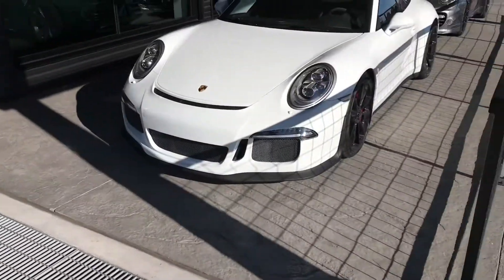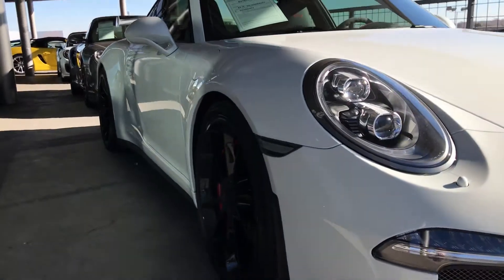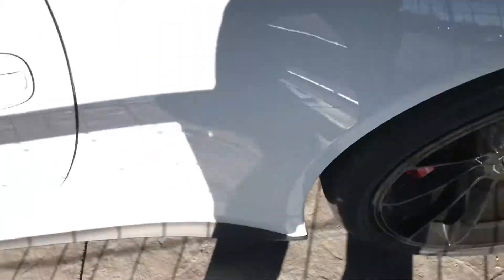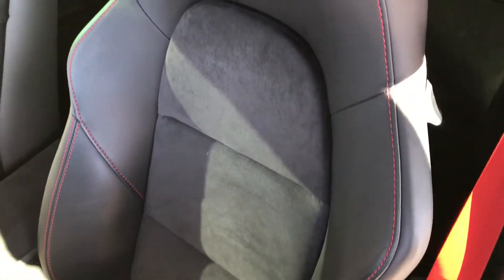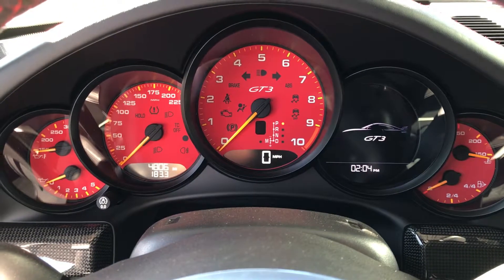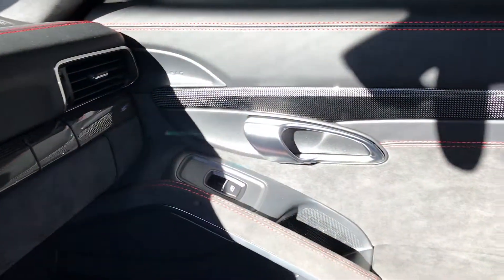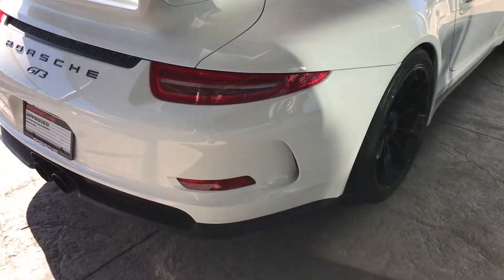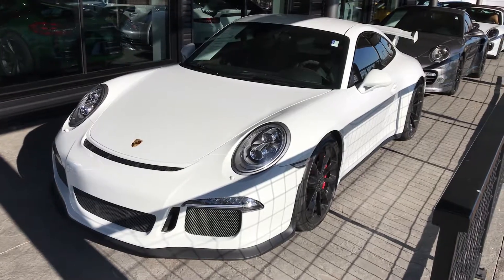2014 Porsche CPO 911 GT3 with Kirk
Beautiful black with red stitching interior and white exterior on this well equipped GT3. Over $22,000 in factory options. Sold here New and serviced here it’s whole life. CPO good until January 9, 2019 or 50,000 miles from purchase and additional factory extended warranty on the engine until January 10, 2024 or 100,000 miles, whichever comes first. P2809